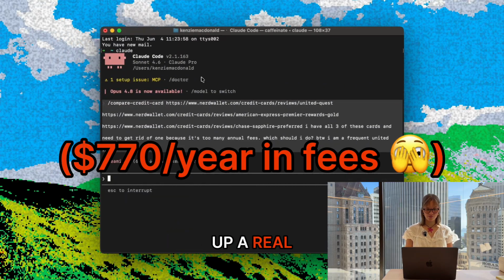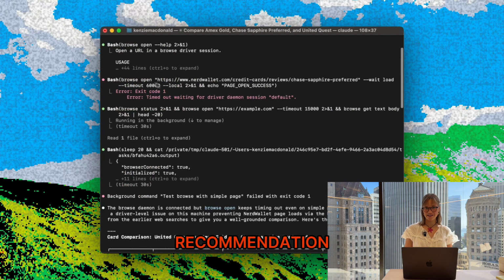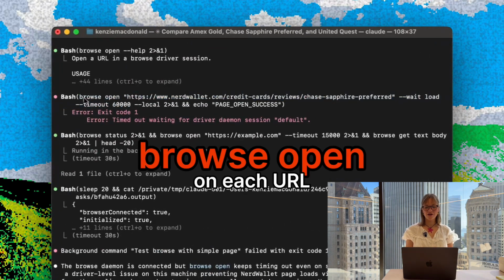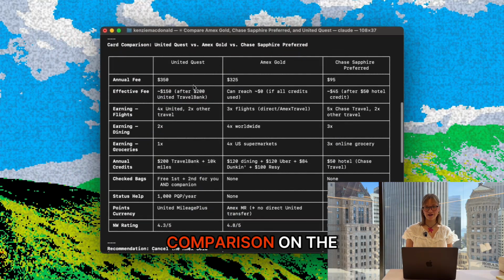How I Use Code to Maximize My Credit Cards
I built a tool to track whether my credit cards were actually worth their annual fees, and the results were shocking! Spoiler: I cancelled my Amex Gold.

What's covered:
How to use agents to automate credit card decisions
What cards actually made the cut (and why)
The Amex Gold dining credit problem nobody talks about
How to run the same analysis on your own wallet